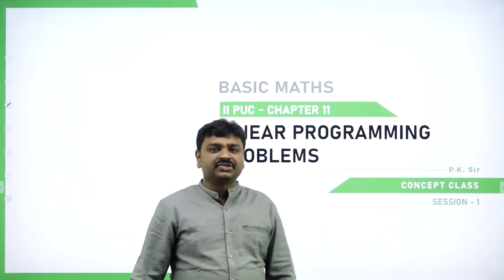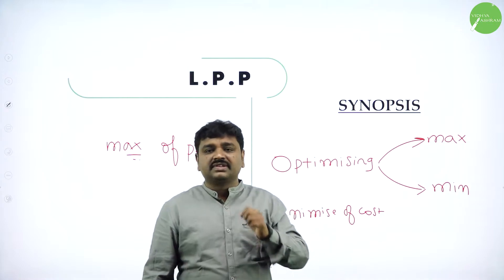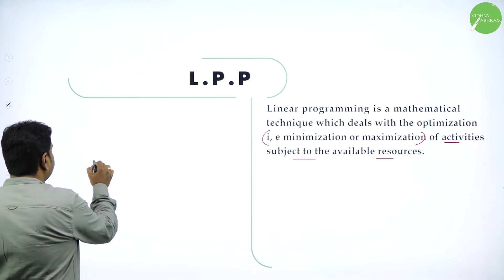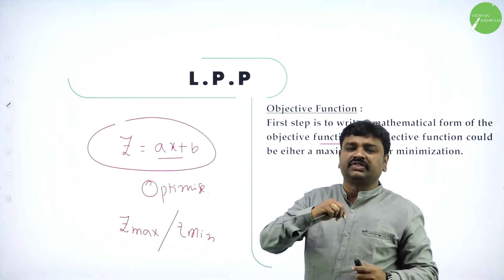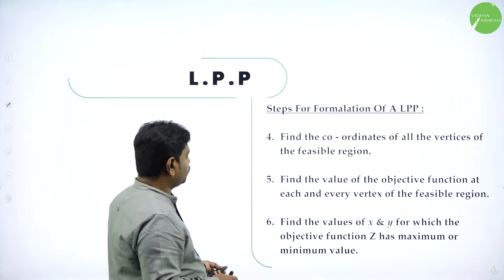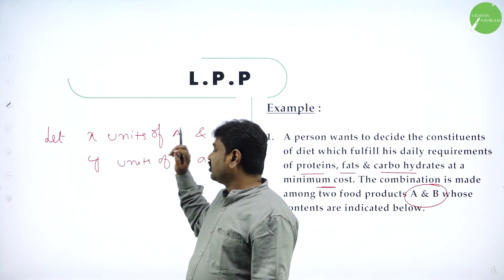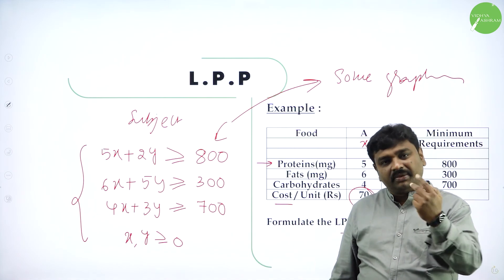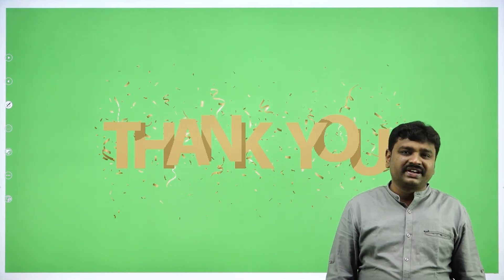DAY 130 | BASIC MATHS | II PUC | LINEAR PROGRAMMING PROBLEMS | L1